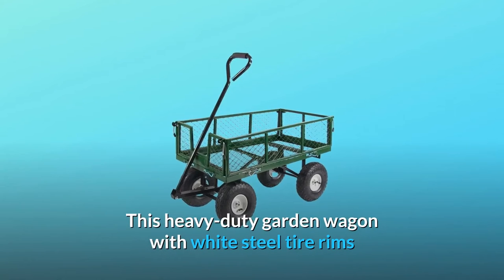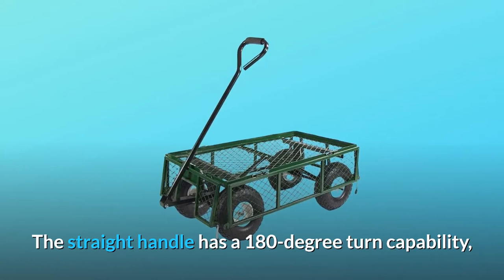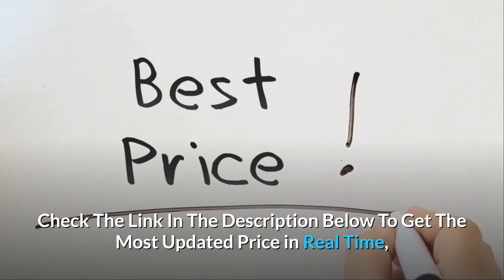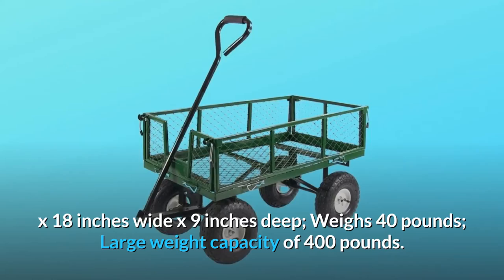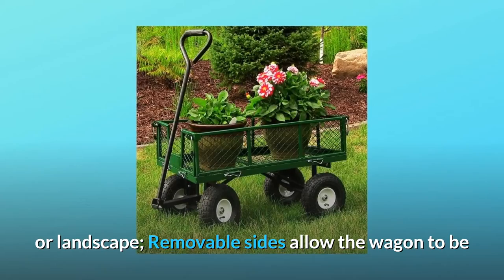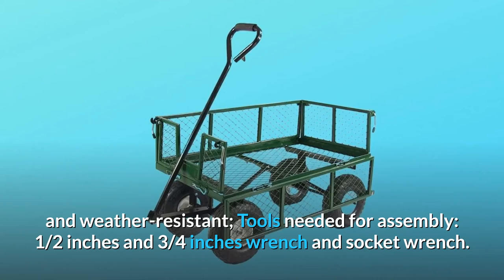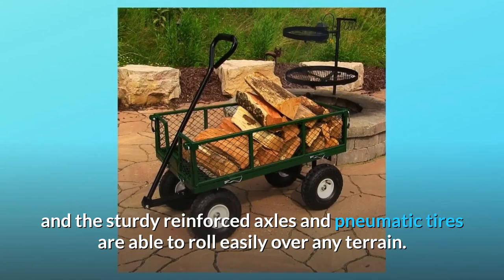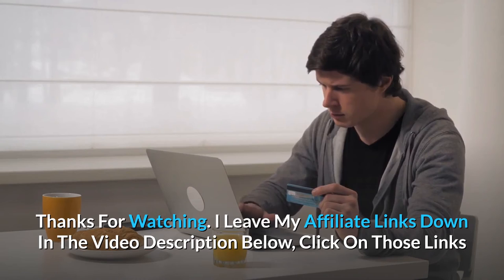Sunnydaze Utility Steel Garden Cart, Outdoor Lawn Wagon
Check Amazon's latest price (These things might go on Sale)

This heavy-duty garden cart with white steel rims makes transporting huge supplies for any task a breeze. This utility cart is composed of tough powder-coated steel mesh and a powder-coated steel frame that can handle heavier loads. The straight handle can be turned 180 degrees, and the sides may be folded to accommodate larger loads. By taking out the pins at the bottom of the side panels, the sides may be entirely removed.

Number one: 34 inches long (73 inches with handle) x 18 inches broad x 9 inches deep; weighs 40 pounds; has a 400-pound weight capability.

Gardening cart may be used for transporting on the farm, patio, yard, or landscaping; removable sides allow the waggon to be transformed into a flatbed for extra storage possibilities.

Number 3: Longevity: Made of robust steel metal mesh material that has been powder coated in a vivid colour to make it more durable and weather resistant; Assembly tools include a 1/2-inch and 3/4-inch wrench, as well as a socket wrench.

Working smarter, not harder, is number four. The cart can be effortlessly drawn by hand thanks to the wide cushioned handle, which has a 180-degree turn range, and the robust reinforced axles and pneumatic tyres that roll readily over any terrain.

Number 5: Purchase with confidence: Sunnydaze Decor offers a one-year manufacturer's guarantee on this item.

Searches related to Sunnydaze Utility Steel Garden Cart, Outdoor Lawn Wagon

Sunnydaze Utility Steel Garden Cart
Outdoor Lawn Wagon